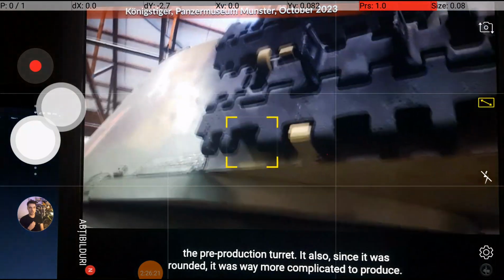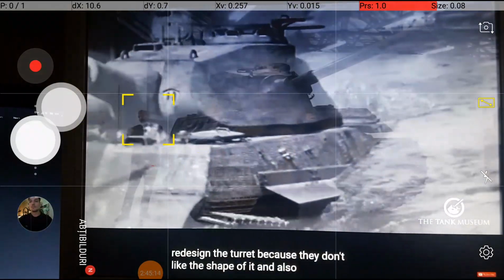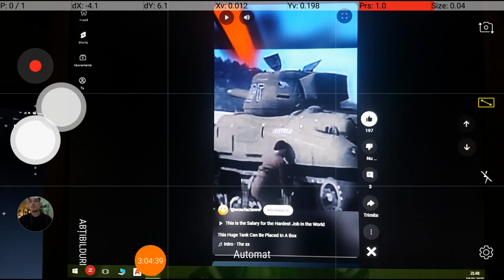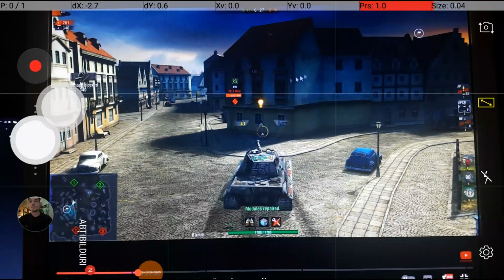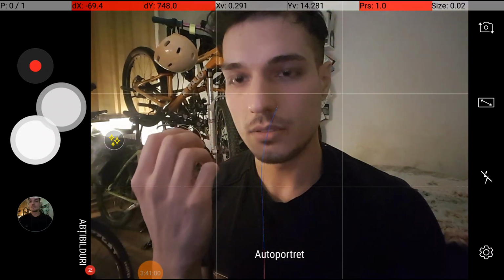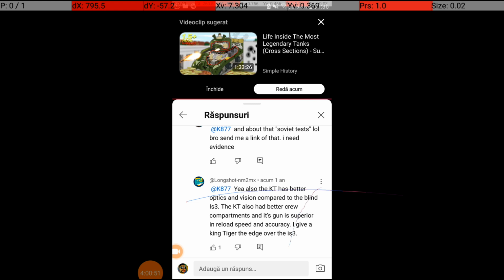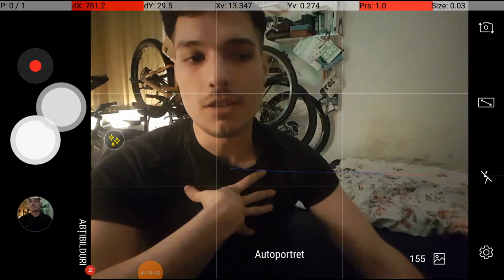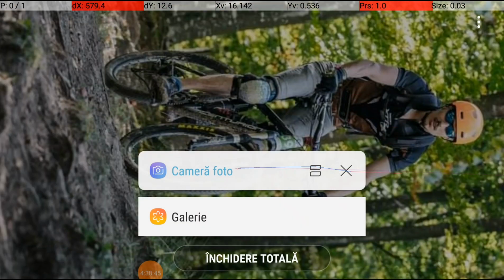2.What The Best Even Is/Mean If/,&When It Was Created? How Opinions&Reality Change You In 2 Even Try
No Copy Rights For Audio
No Copy Rights For Video
You Can Find All The Videos And Content Creators Mentioned In My Presentation And Visit On Your Own For More Similar Stuff, By Video Title Or By Channel's Name!